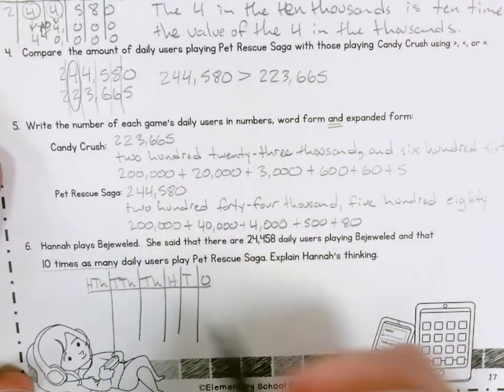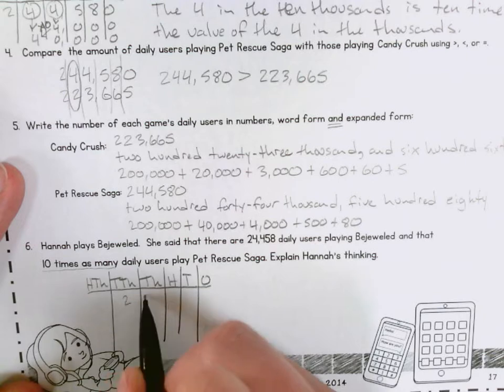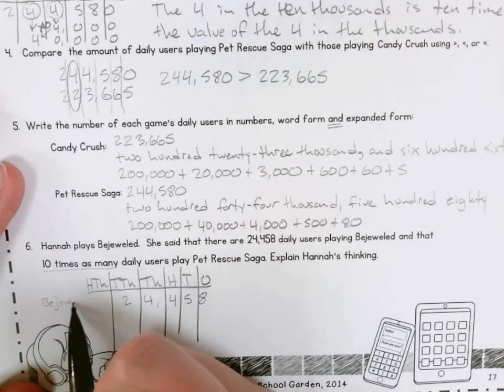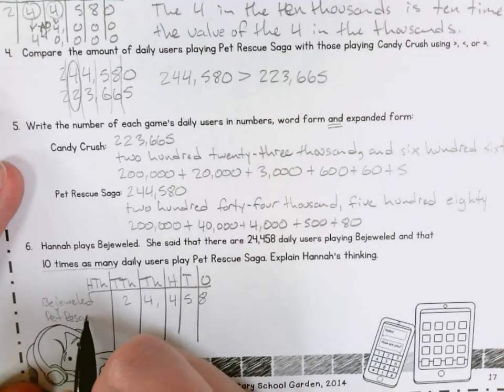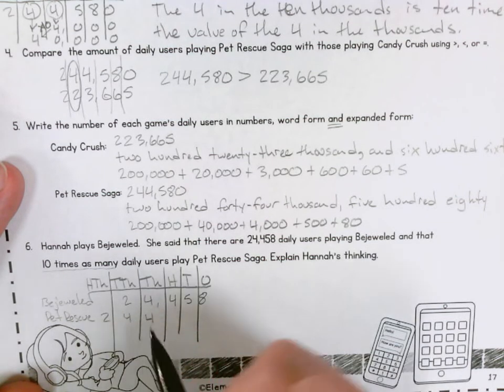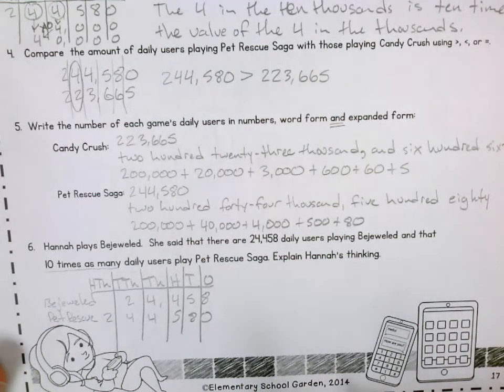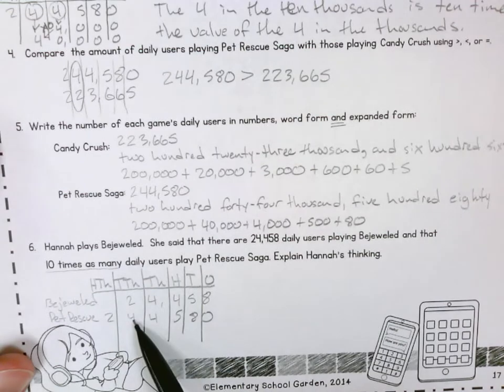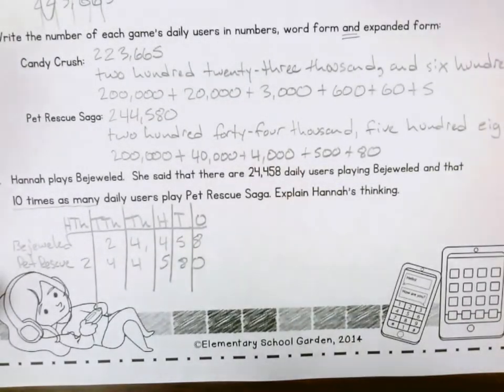Module 1 Review